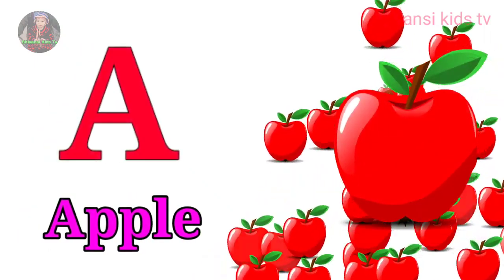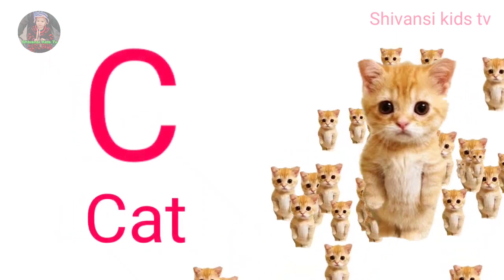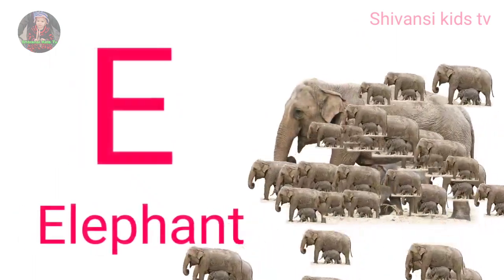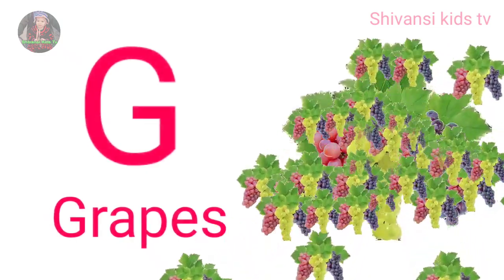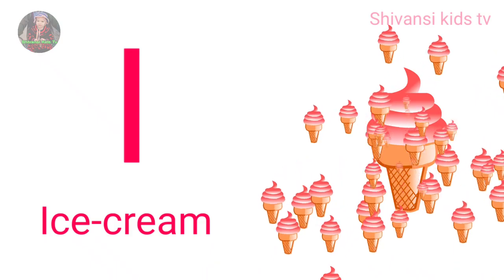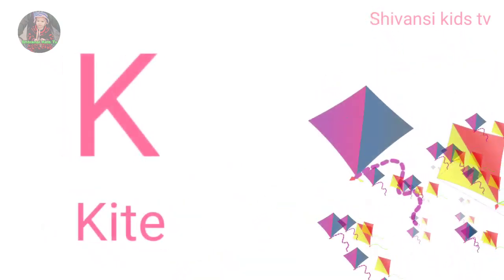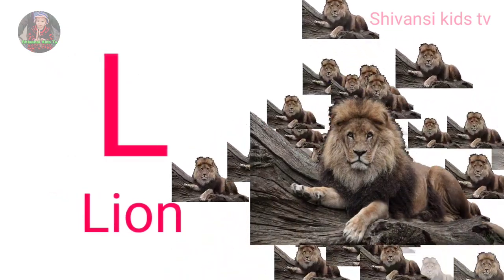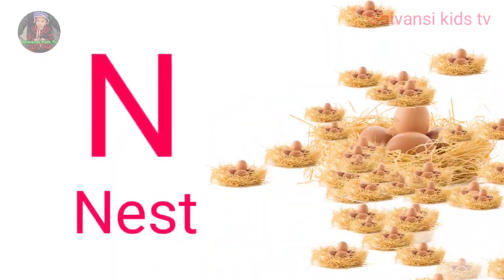a to z | a for apple | cartoon | abcd | hindi varnamala | chhote bacchon ki poem